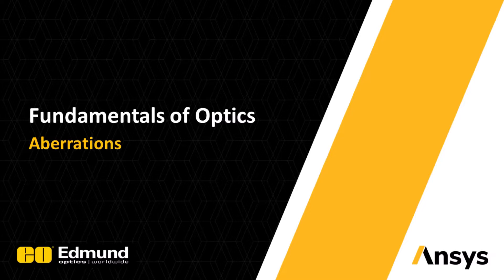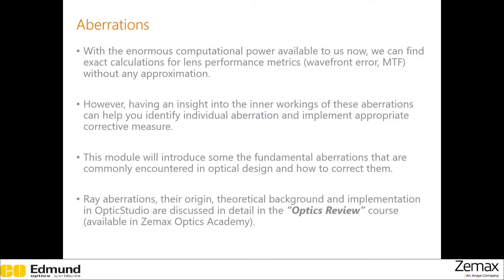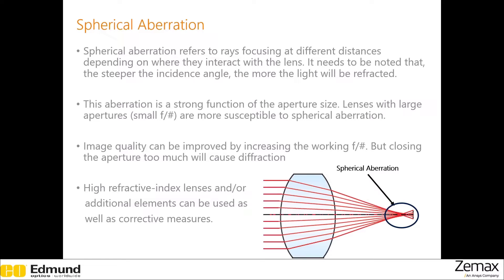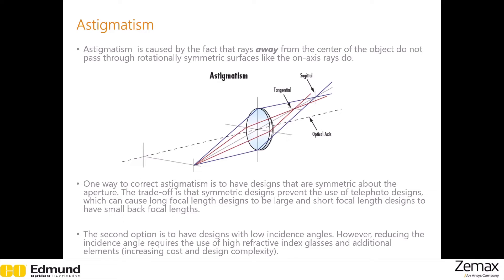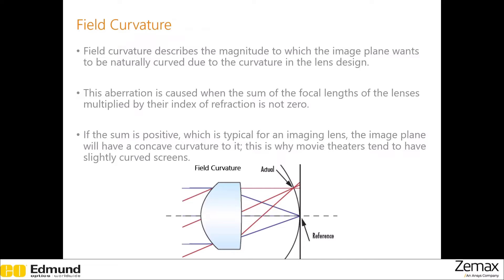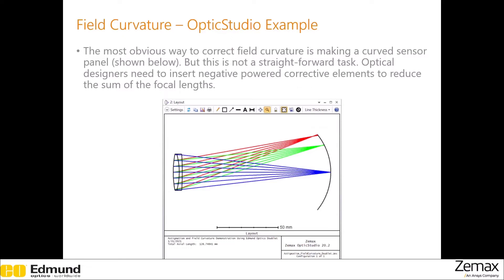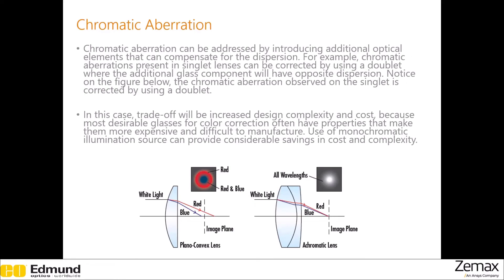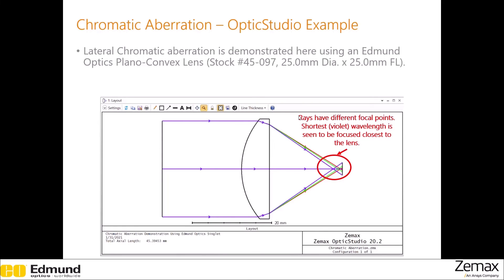Aberrations — Lesson 5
In this lesson, we will learn about aberrations.